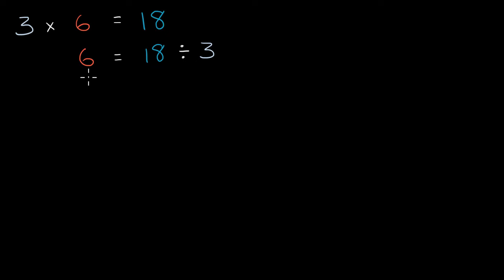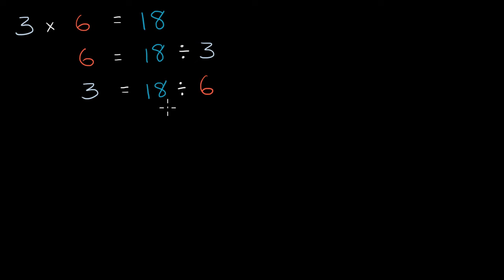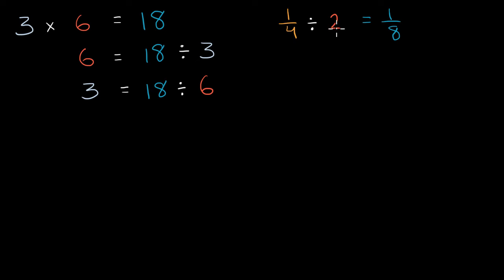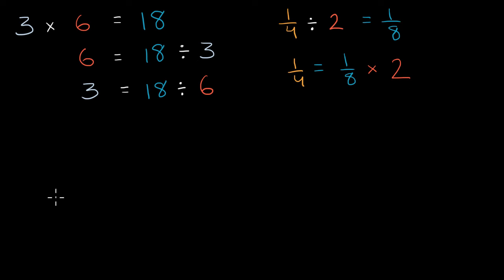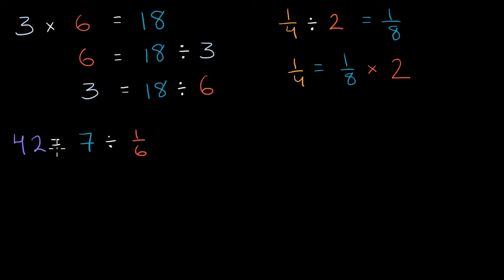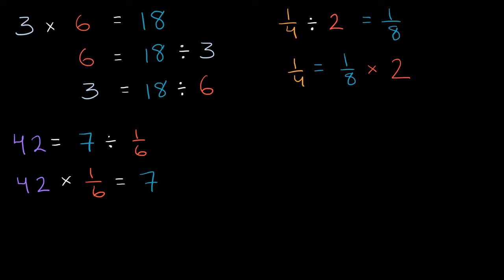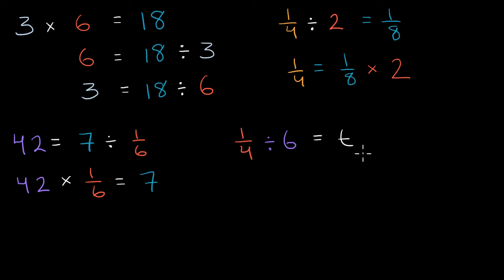Multiplication and division relationship for fractions